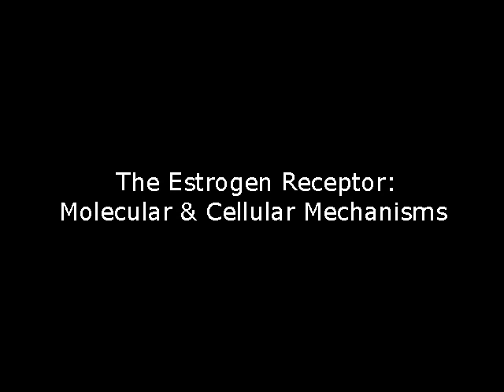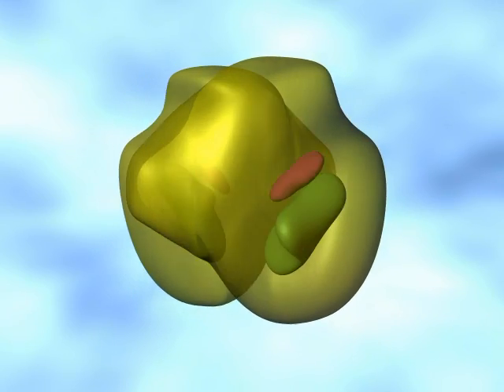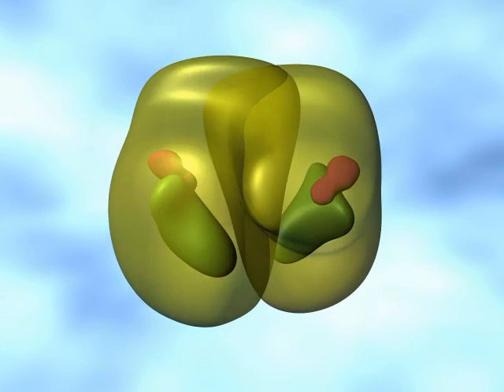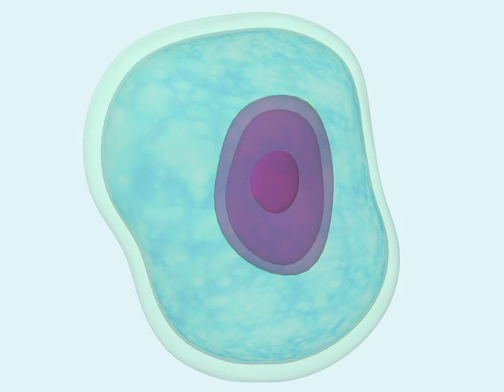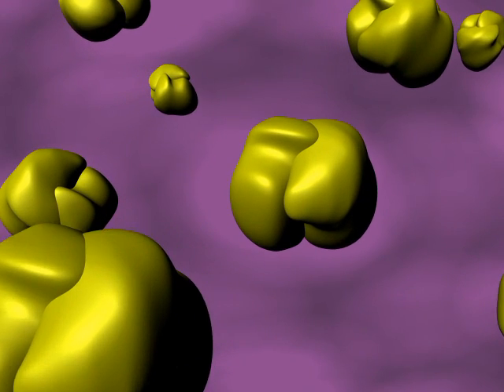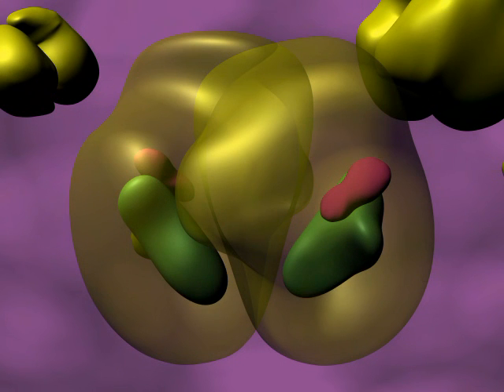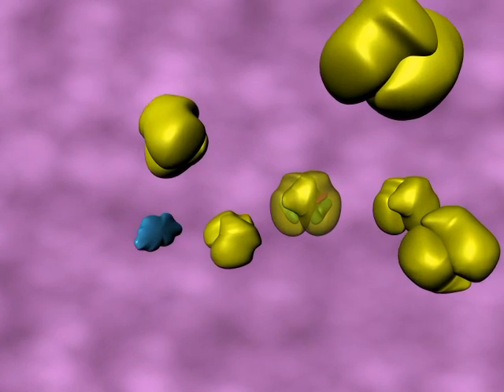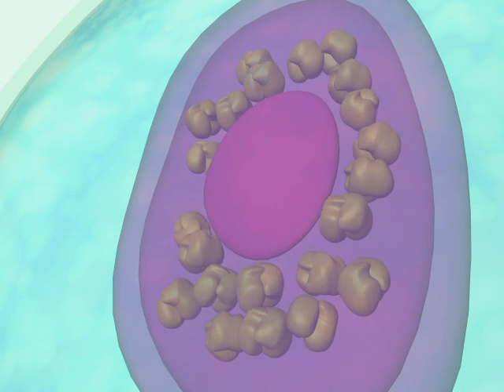The Estrogen Receptor (II): Molecular & Cellular Mechanisms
A 3D animation illustrating the estrogen mechanism at cellular and molecular levels.

Credits:

Animation created by:
Tiffany Chow
Vassar College, class of 2007

Original concept and script by:
Dr. Janet Gray
Psychology Department
Science, Technology and Society Program
Vassar College
and
Cristián Opazo
Academic Computing Services, Vassar College

Voiceover by:
Dede Hourican
Academic Technology and e-Learning, Marist College